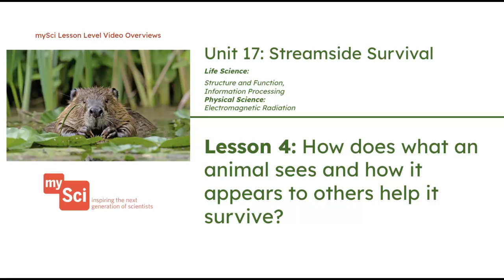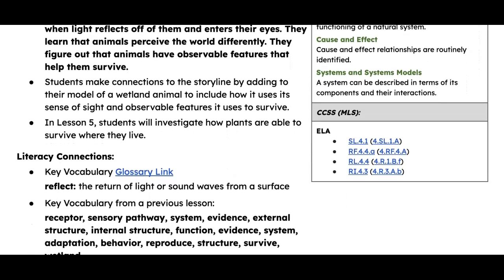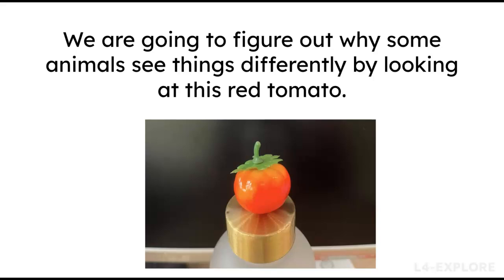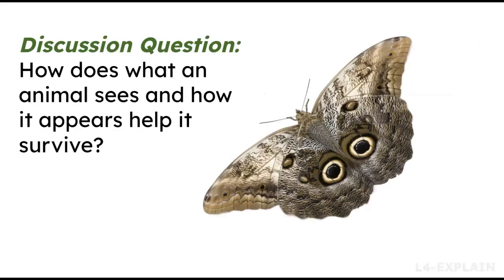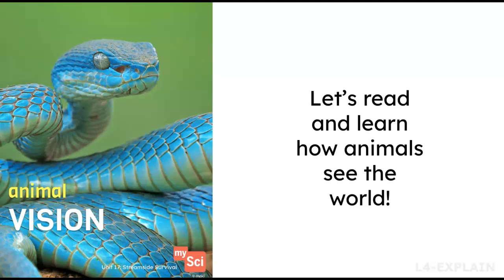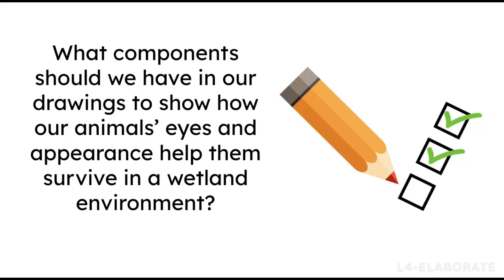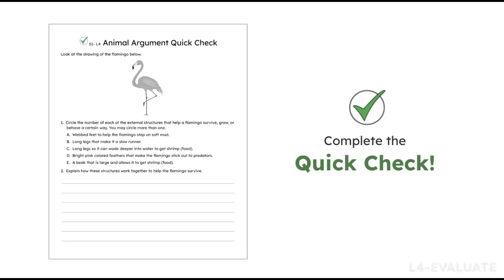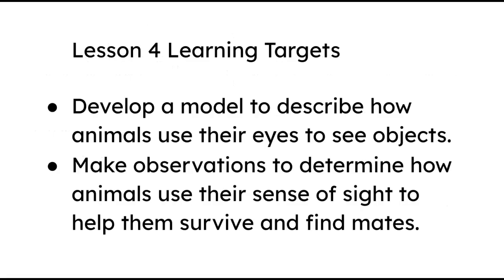Unit 17 Lesson 4 Video